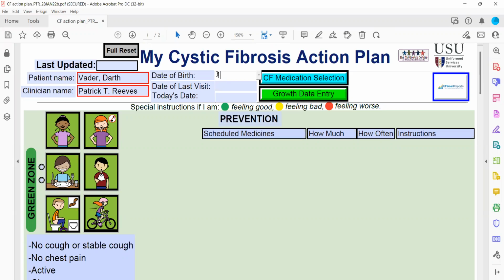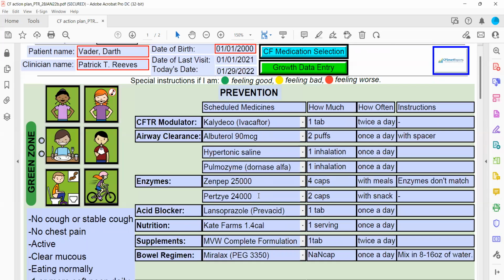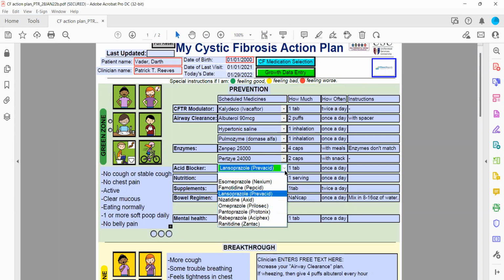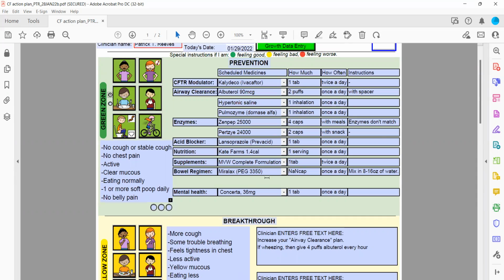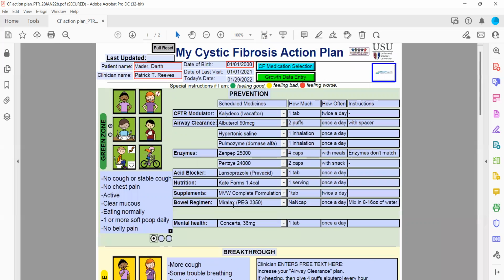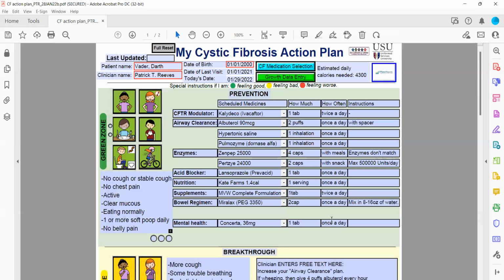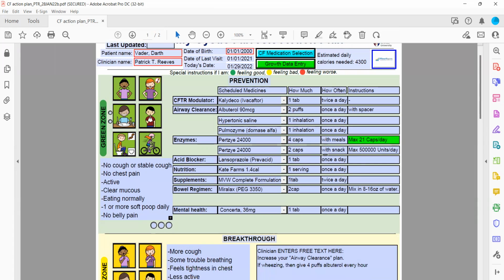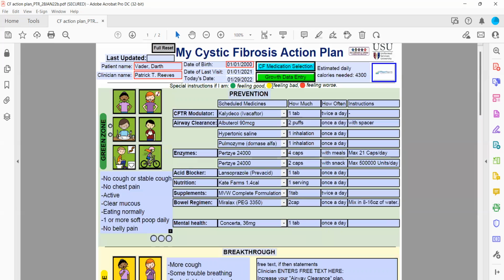Cystic Fibrosis Action Plan: Clinician "How To" Video